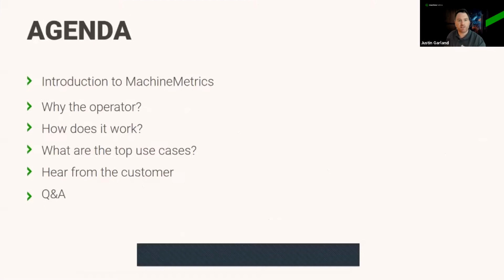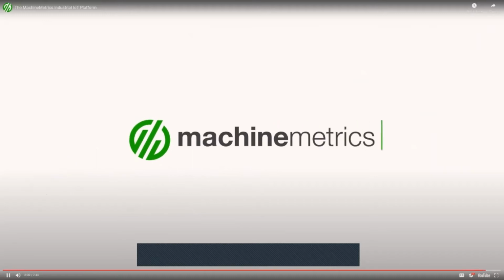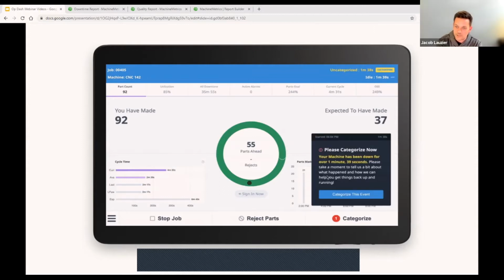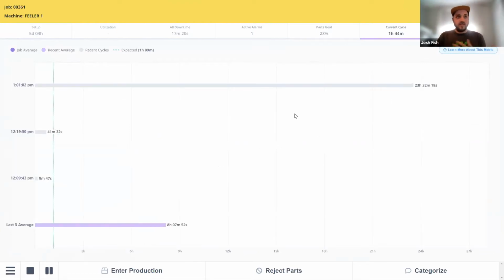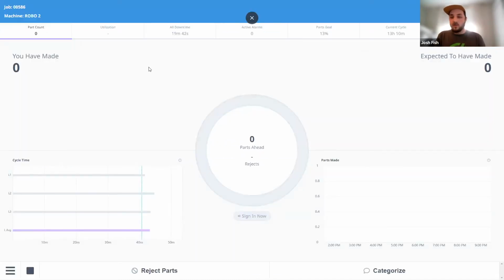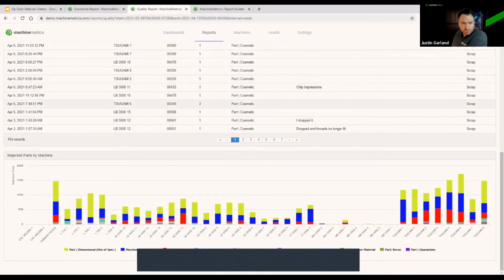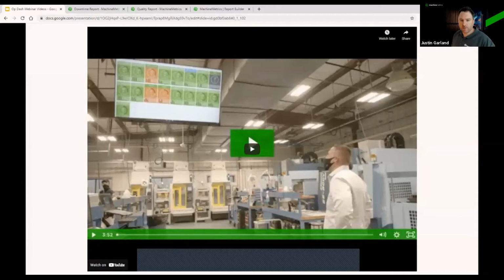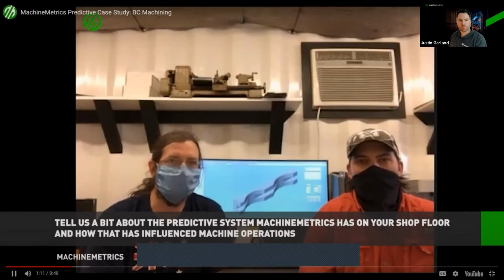Introducing the Operator Dashboard: Empowering the Future of Operator Engagement Today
We are excited to introduce you to the new Operator Dashboard! Inspired by customer requests, operator feedback, and research, it has been specifically designed to make shop floor production both easier and more productive.

In this live webcast, our panelists will be sharing the latest updates to the new OpDash, the reasoning behind these changes, and the real-world impact it is having on operators across our customer plants.

You'll get an inside look at some of the most popular Operator Dashboard use cases as well as what we have planned for future development.